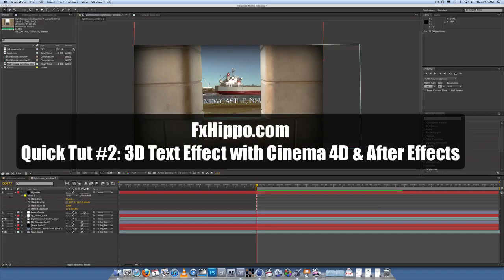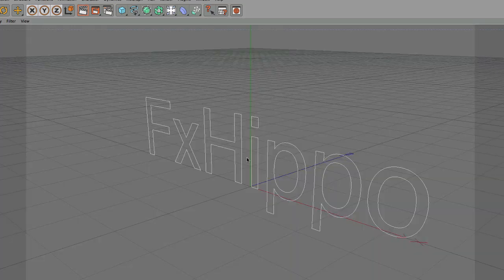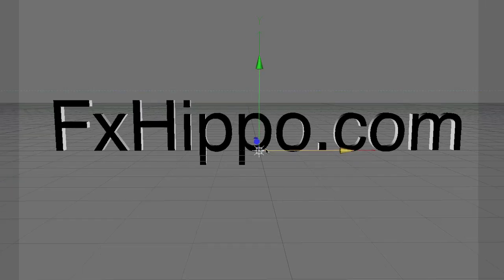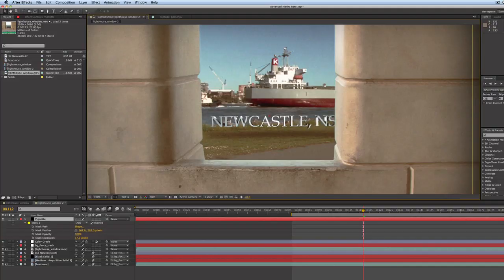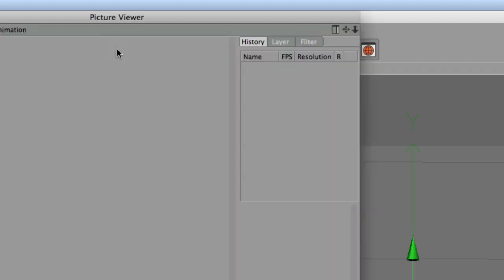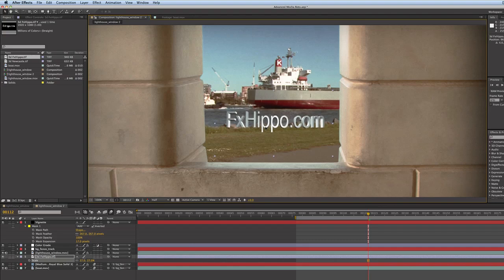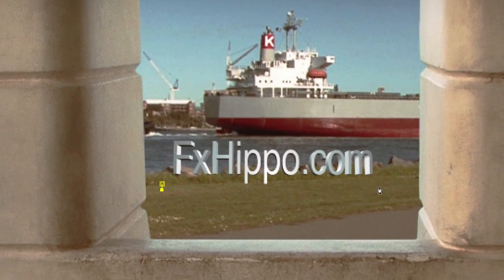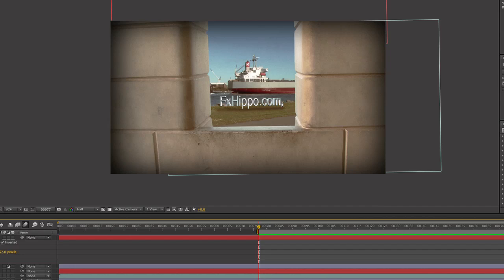FX HIPPO Quick Tut #2: 3D Text with Cinema 4D & After Effects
Hey Everyone! Here's the latest FxHippo.com Quick Tut, covering the tracked 3D Text effect seen in the Advanced Rotoscoping with Mocha Tutorial. Please note you'll need Cinema4D to follow this tutorial. Cheers!